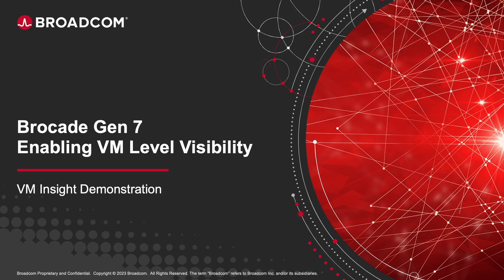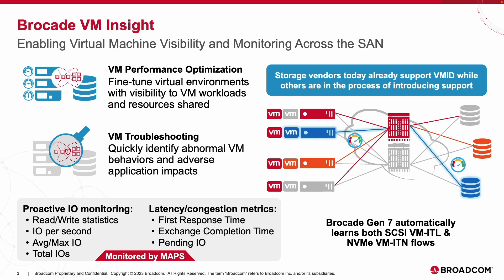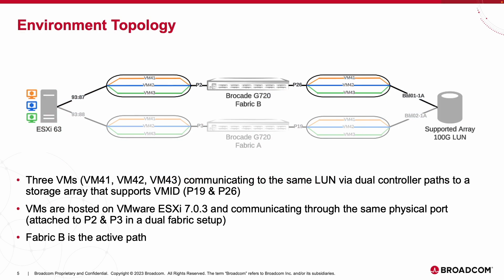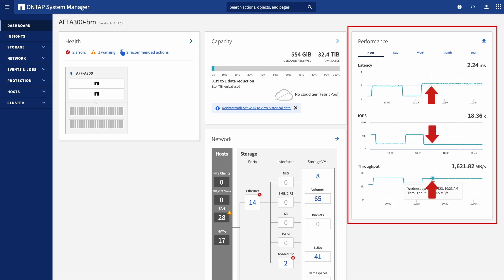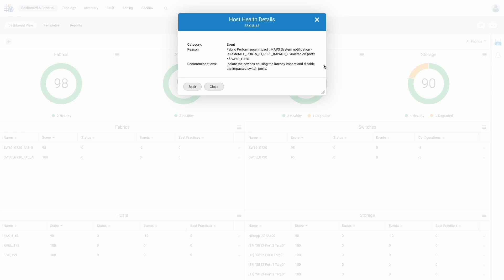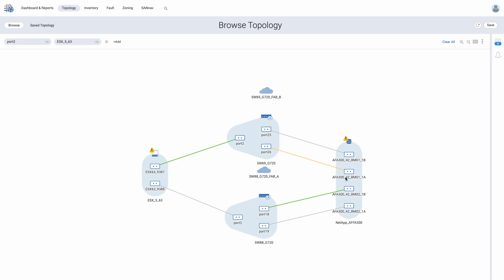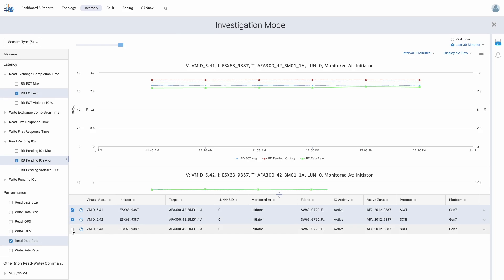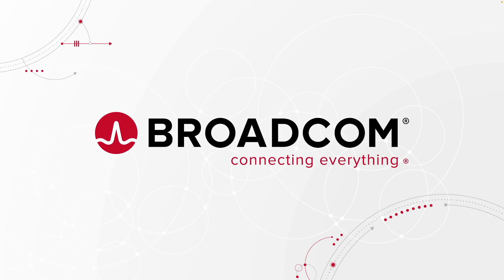Brocade Gen 7 Enabling VM Level Visibility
Brocade VM Insight together with SANnav Management Portal provides the visibility required by virtualized environments to identify culprit applications that may be causing adverse impacts to neighboring applications due resource contention or unexpected spikes in utilization. It helps provide a magnifying glass into the physical link to extract all virtual machines sharing the connection in turn allowing users to pinpoint the exact VMs causing issues without having to guess or migrate VMs in hopes of a remedy. The SAN telemetry Brocade provides at an individual VM level further equips customers with the information required for better understanding of impacts and to land on the root cause of issues. Some storage vendors already support VMID today while others are working towards introducing VMID support.